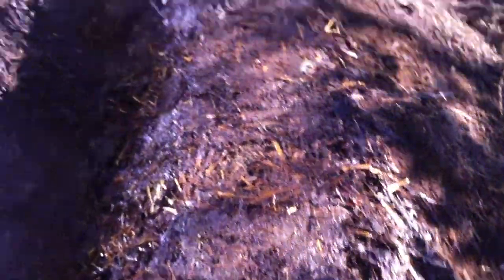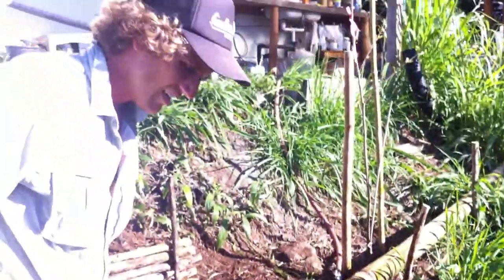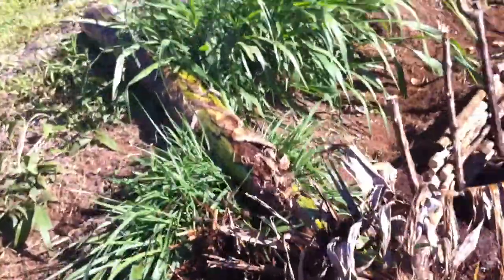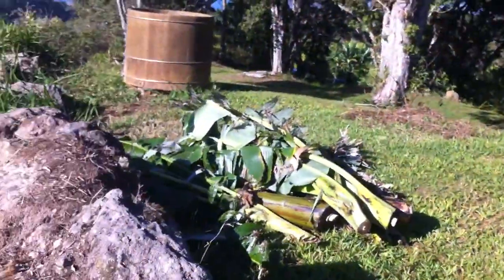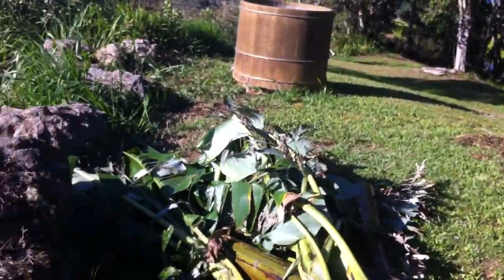Pond Glei Part One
Small Grey Water Pond Glei Part One - goat manure layer, anaerobic